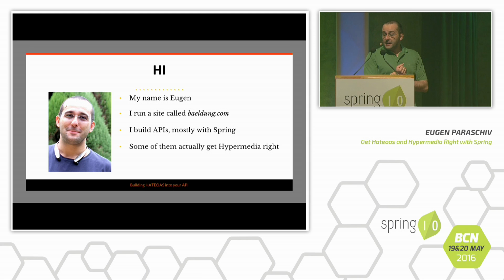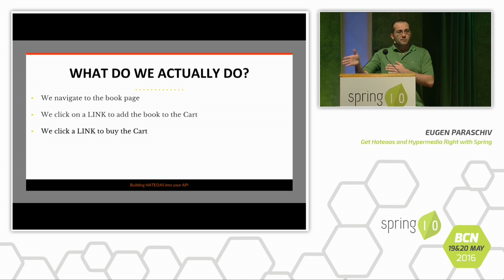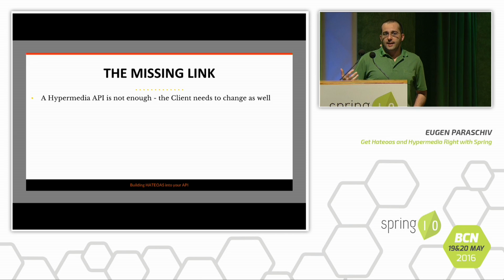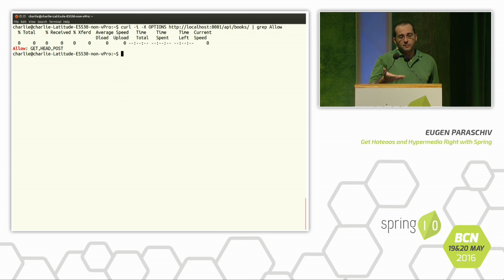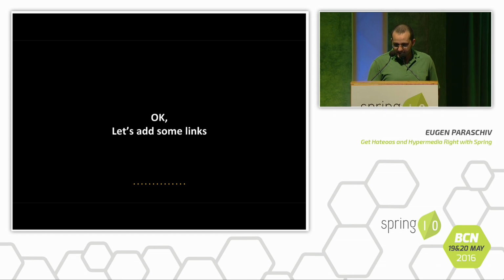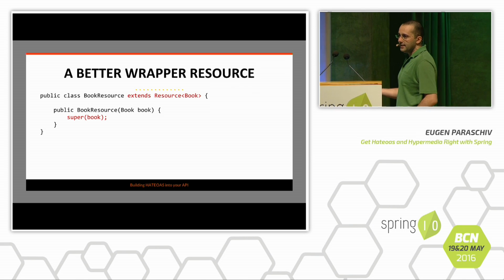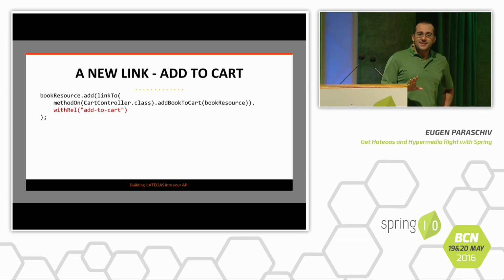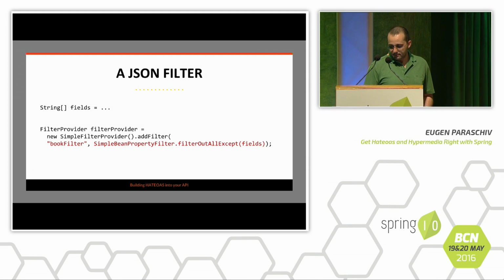Get HATEOAS and Hypermedia right with Spring - Eugene Paraschiv @ Spring I/O 2016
In this talk I focus on a core aspect of REST - Hypermedia and HATEOAS and share the practical steps of building this out into an existing API with Spring HATEOAS and Spring Data REST.
You’ll first learn about the basics - content negotiation, API discoverability at the root and introducing links into the responses of your API to help guide your clients.
We’ll then go into more advanced scenarios such as versioning, evolving an API with the right use of Hypermedia and the JSON-API spec.

Finally, we’ll circle back and look at some great examples in public APIs in our ecosystem.